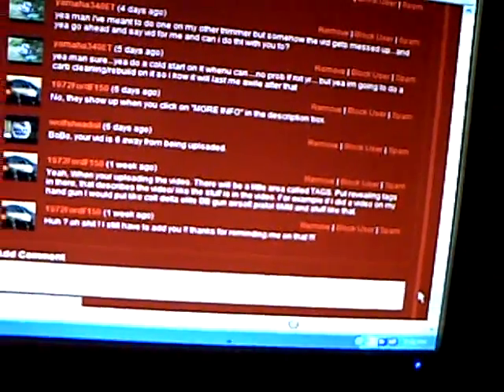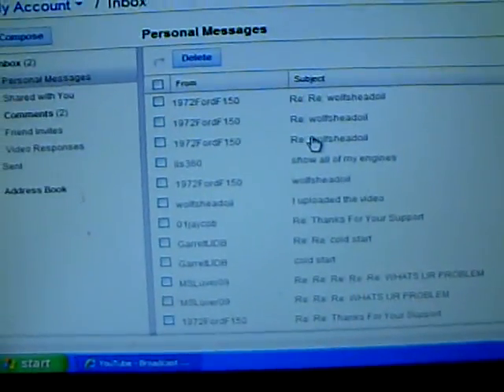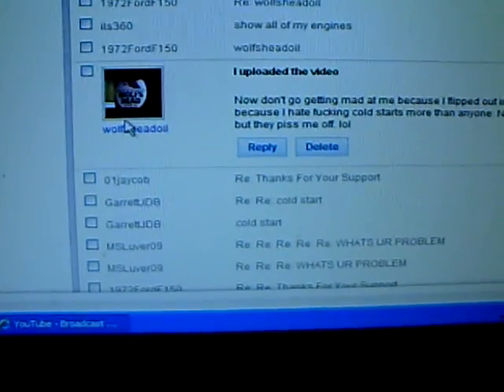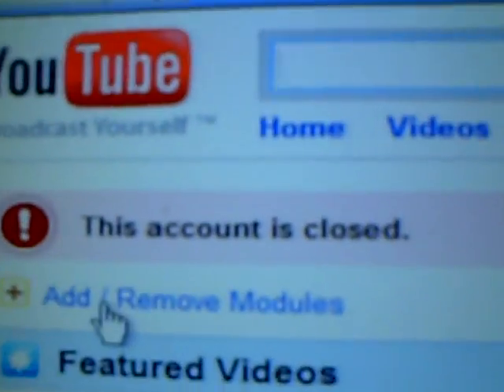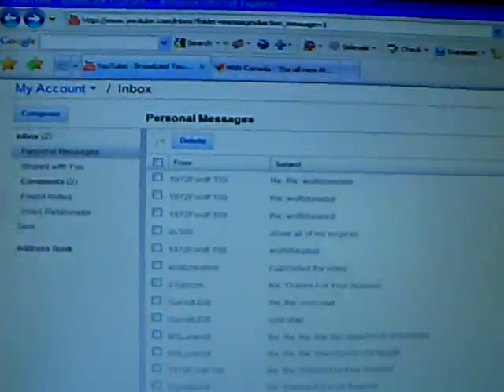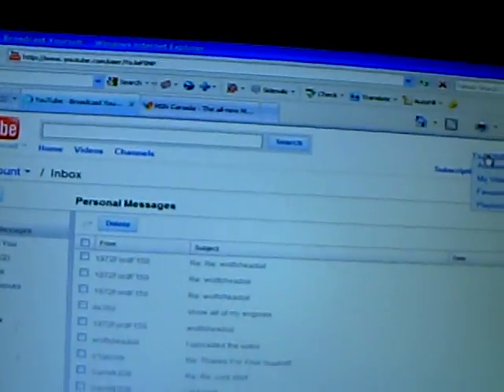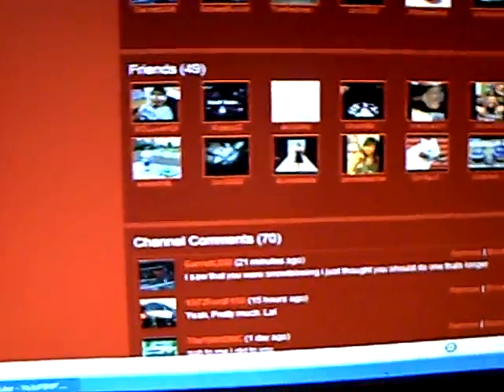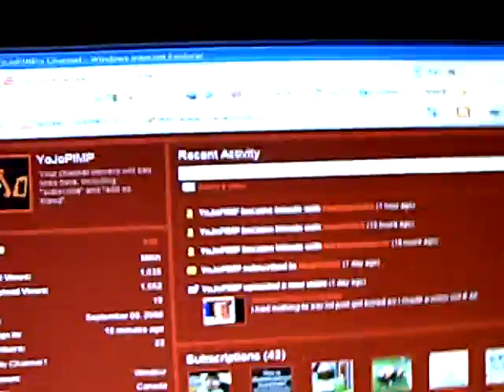Was It Me !?!?!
maybe i made him bail with my frikin video requests of cold starts!!! Vid # 43